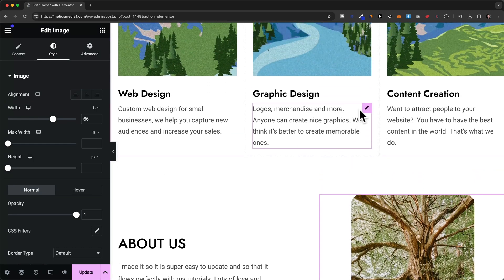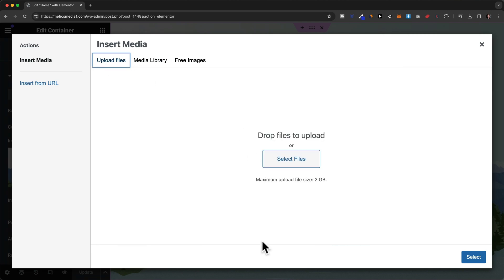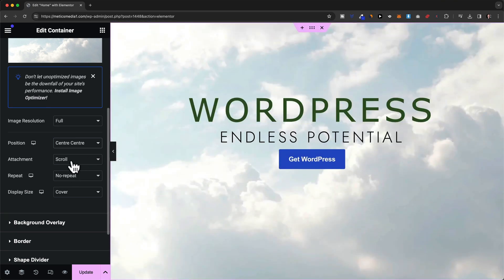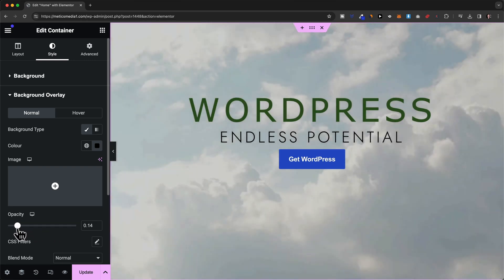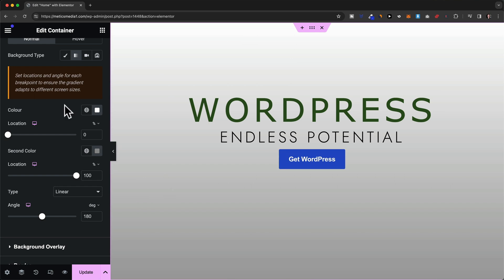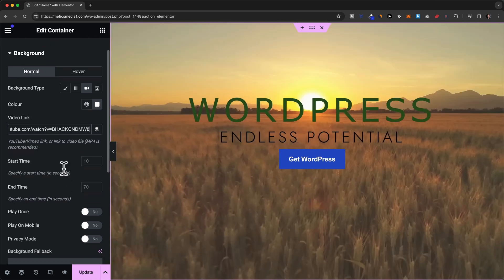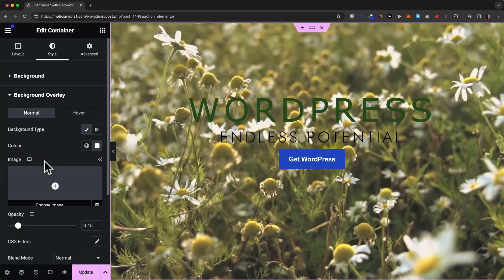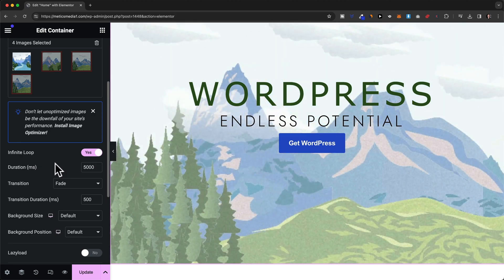How to Change the Background in Elementor - Step by Step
In this video I’ll show you step by step how to change the background on your wordpress website using elementor.

use Code "METICSMEDIA"